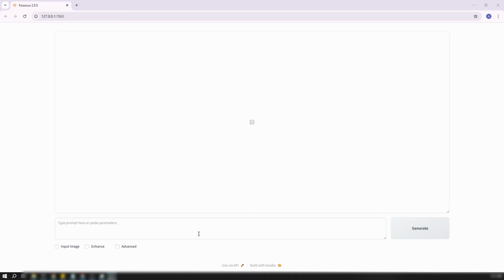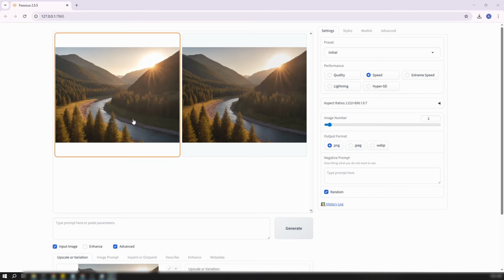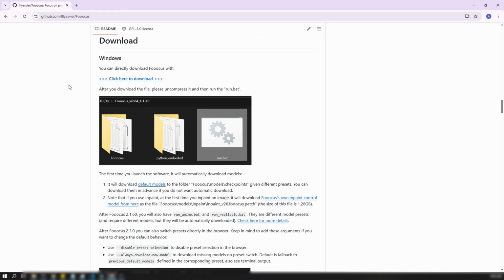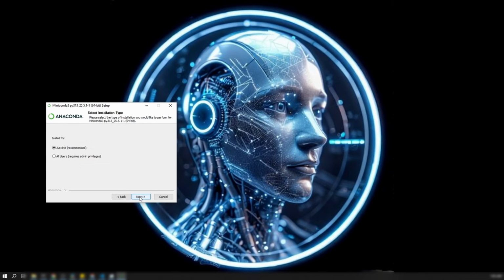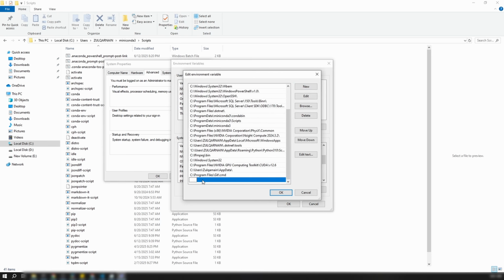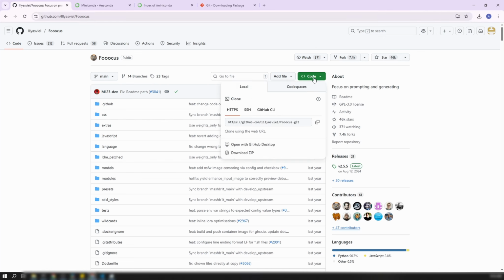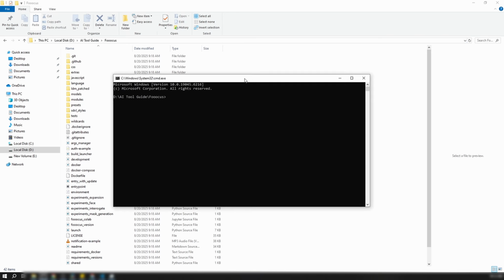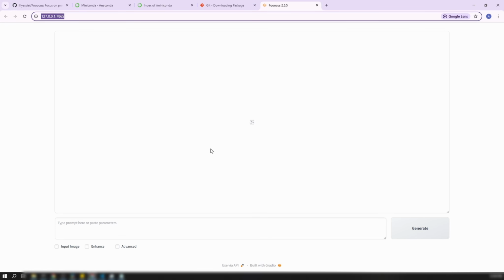Fooocus vs Leonardo AI: Which Free AI Image Generator Is Actually Best?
🚀 Turn your PC into a Free AI Image Generator!
In this step-by-step tutorial, I’ll guide you through the complete installation of Fooocus — a powerful, free, and open-source AI art generator. If you’ve been looking for a free alternative to MidJourney, Leonardo AI, or Stable Diffusion, then Fooocus is the perfect tool for you.

💡 By the end of this video, you’ll have Fooocus fully installed, running locally on your computer, with the Gradio UI ready for image generation. I’ll also show you how to fix the common CUDA / Torch error so you can run Fooocus smoothly on your NVIDIA GPU.

💡 No powerful GPU? No problem!
You can also run Foocus online without using your own expensive GPU.
Just sign up on RunPod, select Pods from the left menu, and deploy Foocus in the cloud — fast and cost-effective.

✨ What You’ll Learn in This Video:

How to download and install Miniconda & Git
How to clone the official Fooocus GitHub repository
How to set up the Conda environment for Fooocus
Fix for the Torch not compiled with CUDA enabled error
How to run Fooocus locally on port 7865
A quick tour of the Gradio UI for generating AI images

⚡ Common Fix Commands (CUDA Error):
pip uninstall torch torchvision torchaudio -y

⚡ Add these paths in System Variables (replace [USERNAME] with your Windows username):

C:\Users\[USERNAME]\miniconda3\Library\bin
C:\Users\[USERNAME]\miniconda3\Scripts

Your one subscription means a lot 🙏